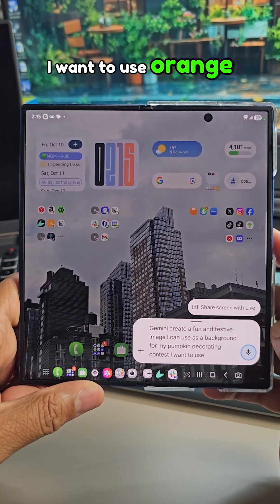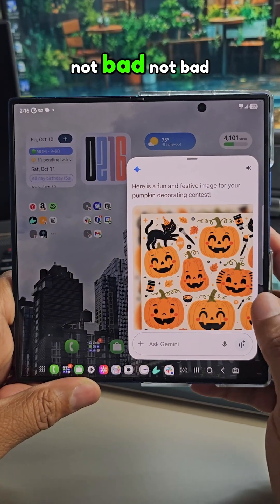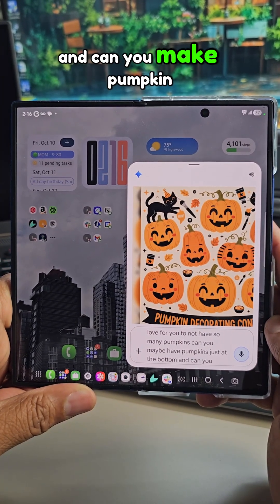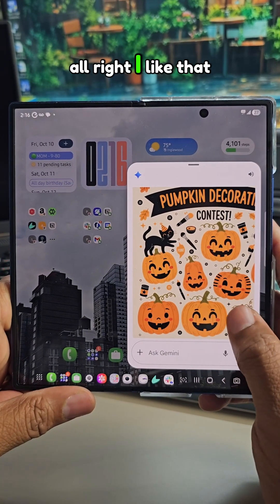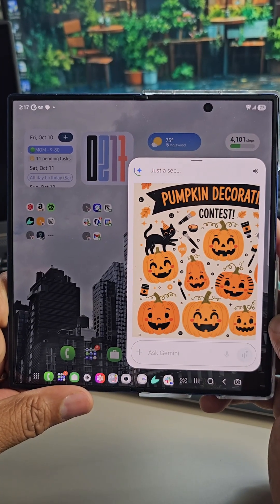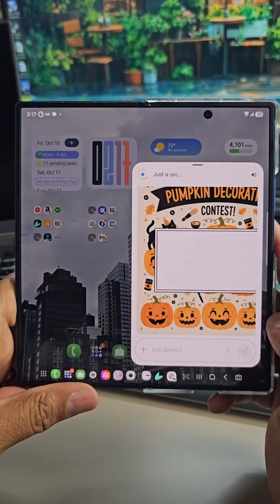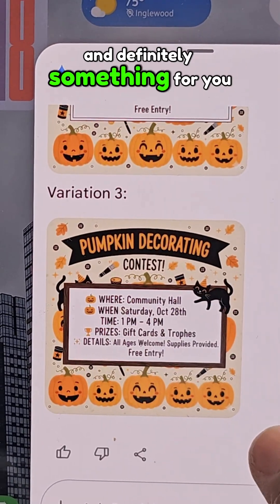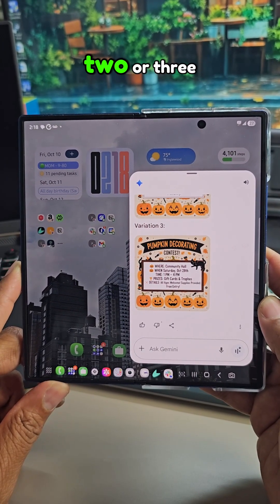Create Fun Holiday Images on Your Samsung Phone Using Gemini AI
Fun tutorial on how to use Gemini AI to create fun Halloween images on your Samsung phones or tablet. GalaxyZfold7 teamsamsung samsungpartner @SamsungUS